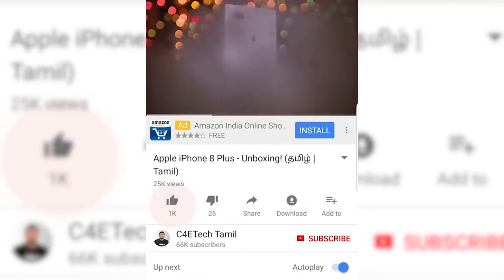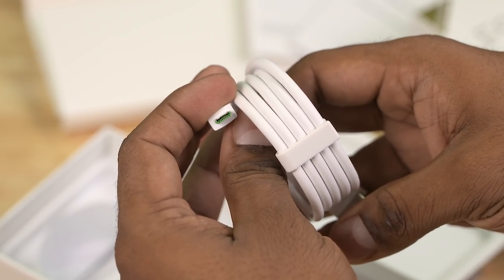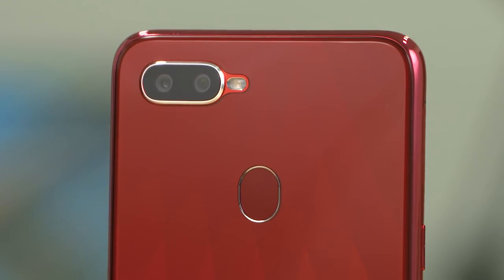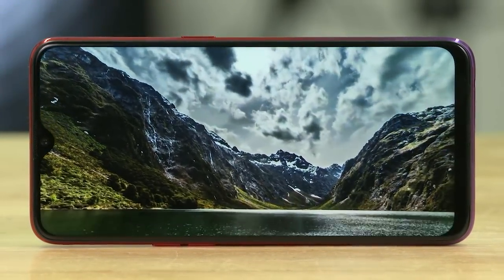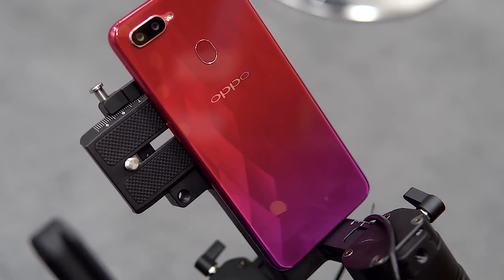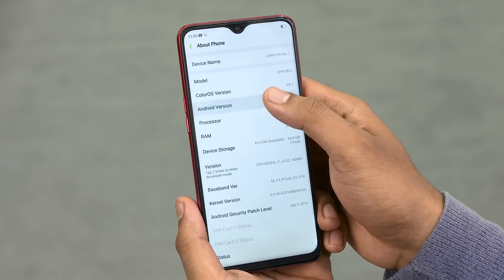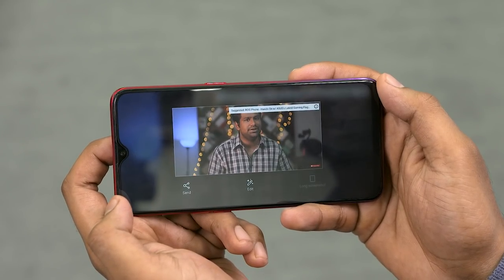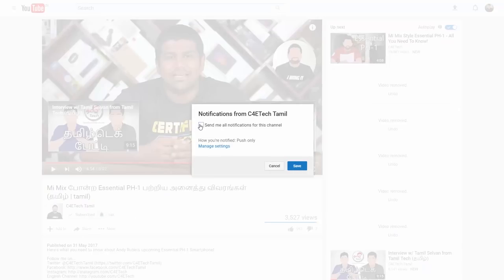(தமிழ் | Tamil) OPPO F9 Pro Unboxing & Hands On Review - Water Drop!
OPPO F9 Pro எப்படி இருக்கிறதென்று பார்க்கலாம்!

In this video we unbox Oppo’s latest offering in the Indian market, the Oppo F9 Pro with a water drop notch.

The Oppo F9 Pro features a 6.3inch IPS LCD display with a 19.5:9 aspect ratio and FHD+ resolution. It also sports a tiniest little notch we’ve ever seen, oppo’s calling it the water drop screen.

The Oppo F9 Pro runs on the Mediatek Helio P60 octa core chip along with 6GB RAM and 64 GB of internal storage.

It also has a 3,500mAh battery.

The Oppo F9 Pro sports an AI powered 25MP selfie shooter and a 16+2mp rear shooter.

The Oppo F9 Pro runs on Colour OS 5.2 which is based on Android 8.1 Oreo.

Music Credits